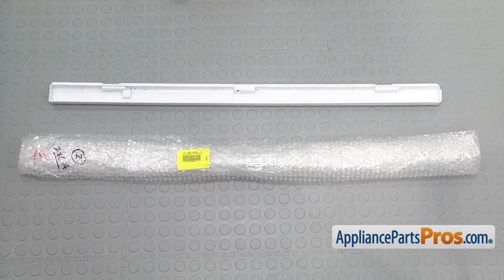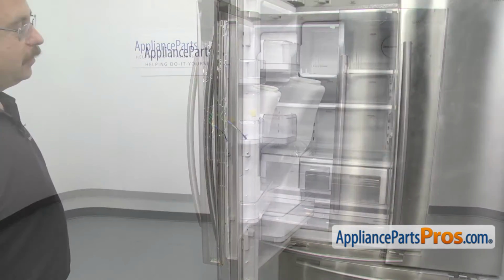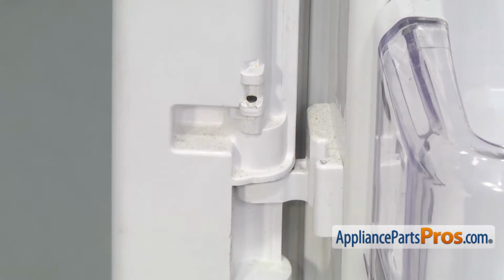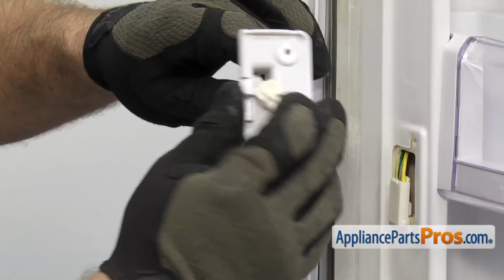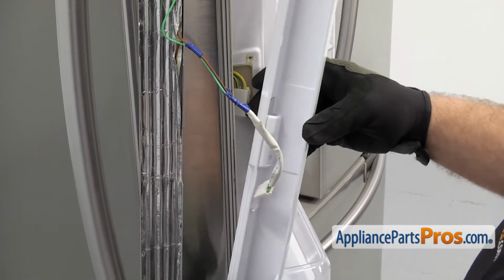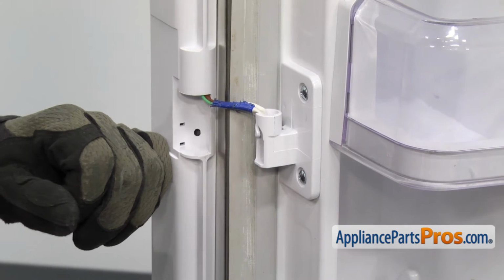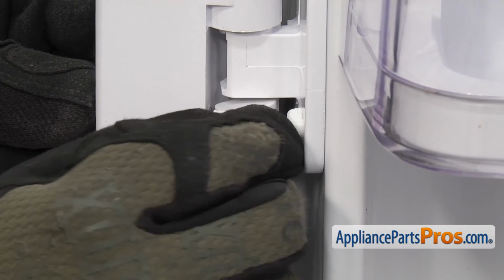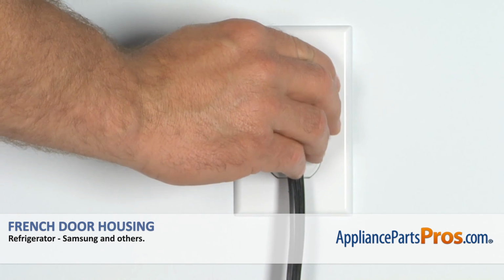How To: Samsung French Door Housing DA61-04286A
Symptoms: damaged.

Tools: small flathead screwdriver, tape, Phillips screwdriver.

This Samsung made Refrigerator French Door Housing replaces the following older part numbers on Samsung Refrigerators: 2033696, B00CBMFATG.